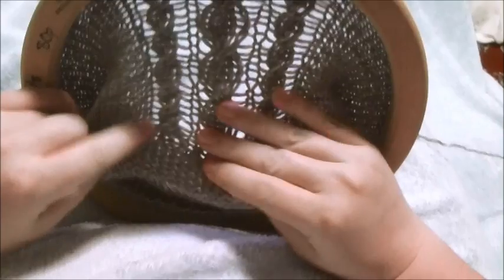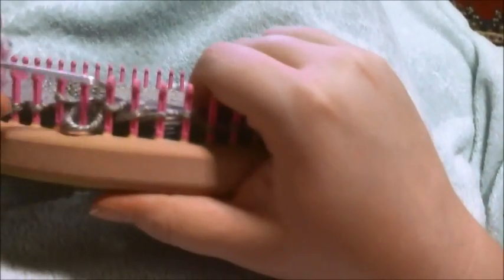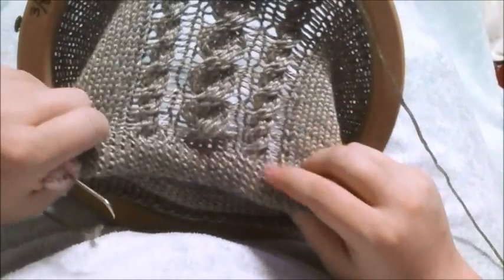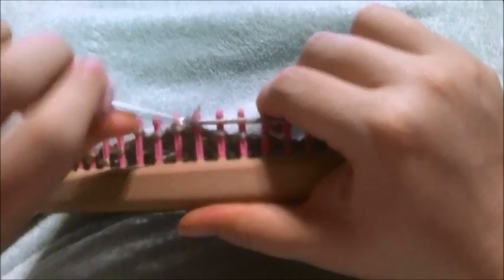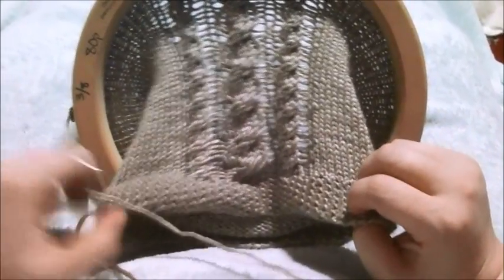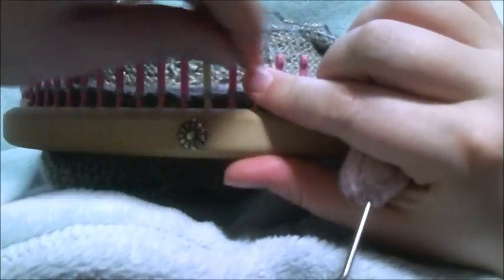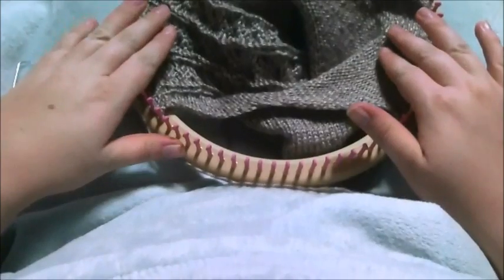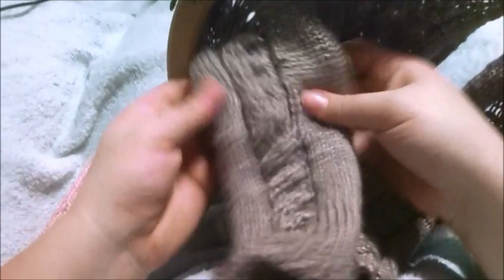How to Loom Knit a Multi Cabled Toddler Sweater